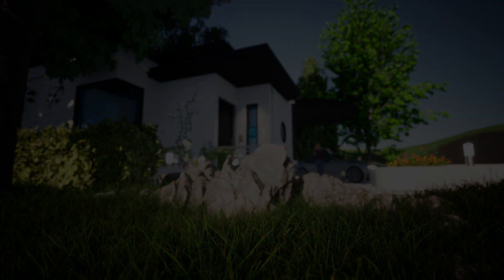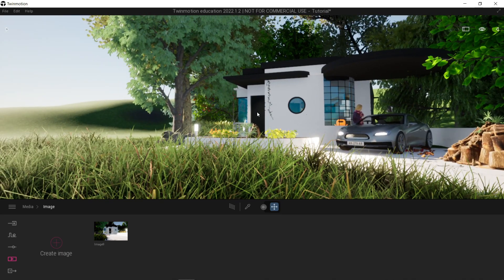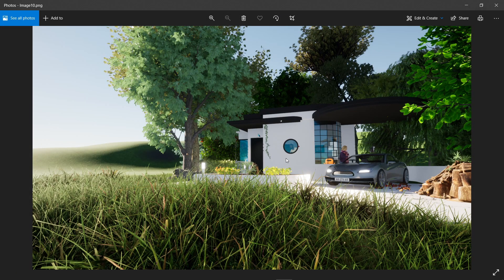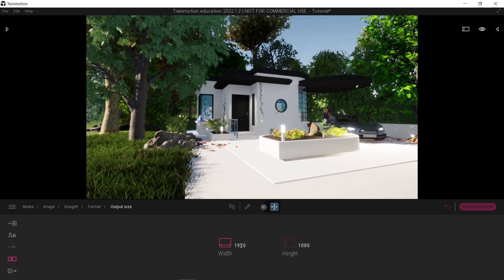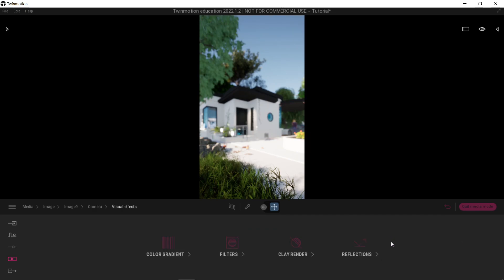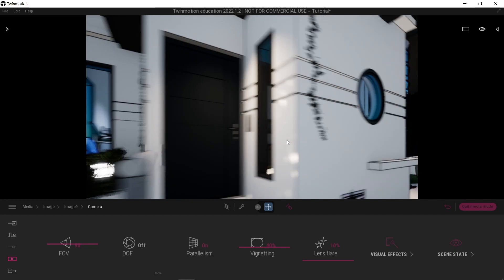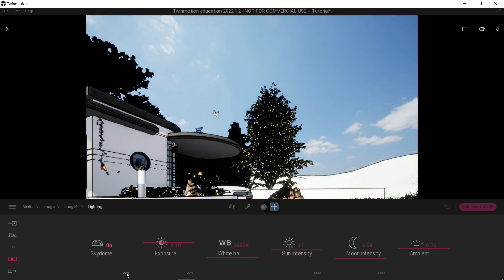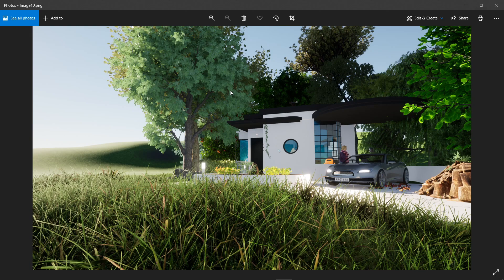Image Export | Twinmotion Tutorial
"Introducing the Media Export with Images or Panorama that resembles a screenshot of your scene in a much more defined output and with the option of adding modified visual setting."